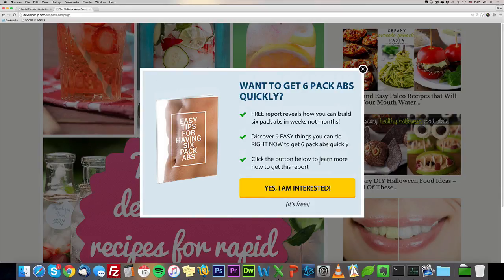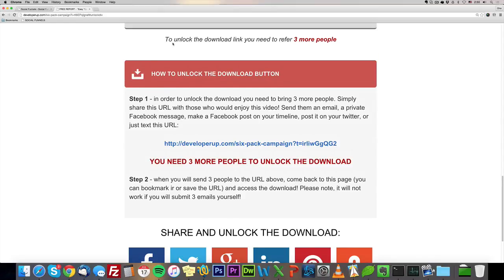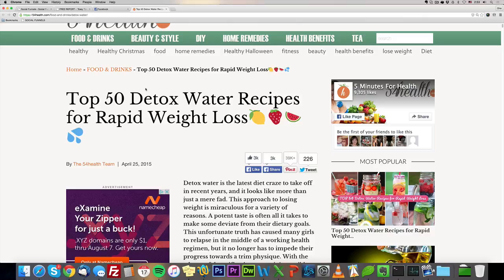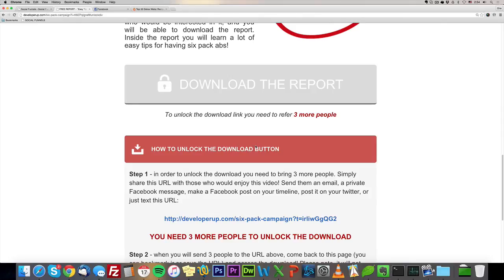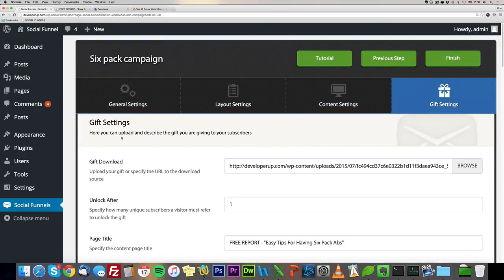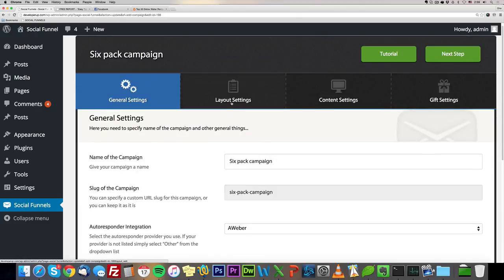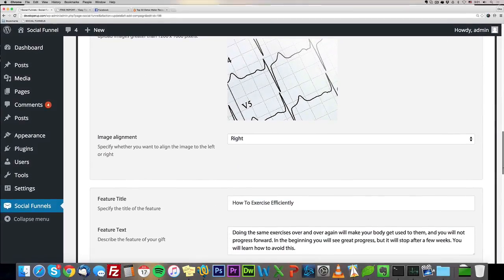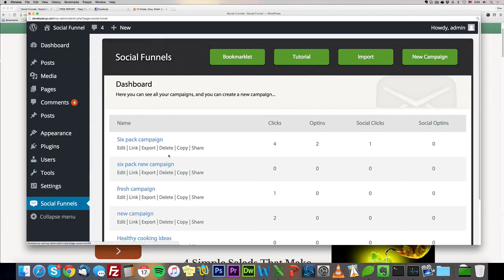Social Funnels Review Demo Rapidly Build Email List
Social Funnels Review Demo Rapidly Build Email List, Get Responsive Lists From Viral Social Traffic

This is a complete run-through, you'll get all the info in a nutshell in the first 2 minutes

Social Funnels is a WordPress plugin that allows you to rapidly build a profitable email list in any niche WITHOUT SPENDING A DIME. You can turn any web page into a lead capture and get a social traffic tsunami from viral sharing.